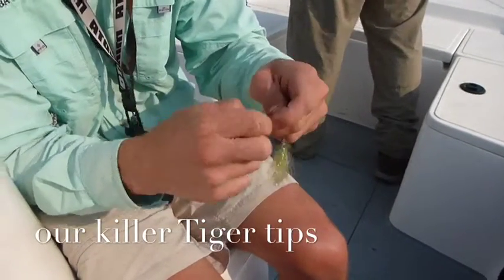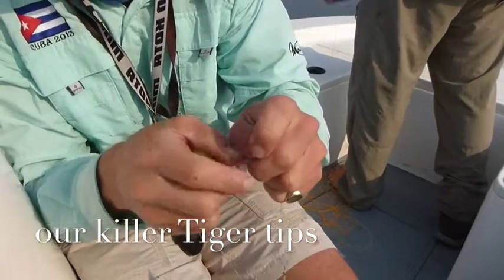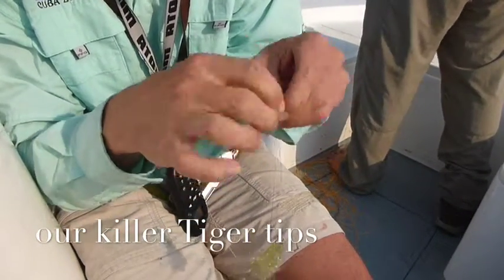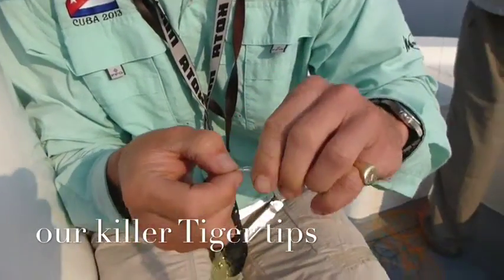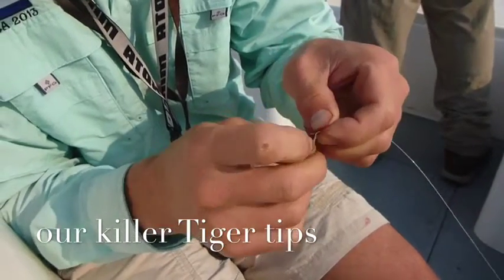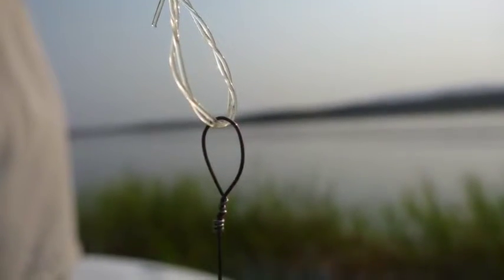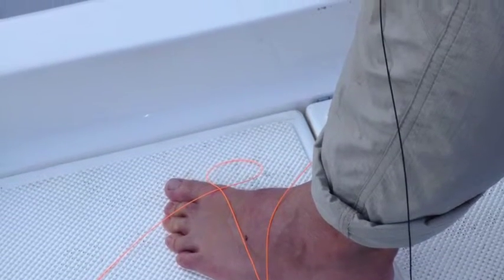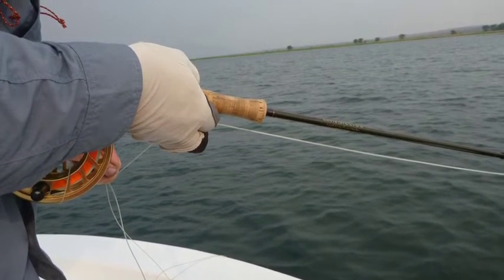Tiger Tips 101